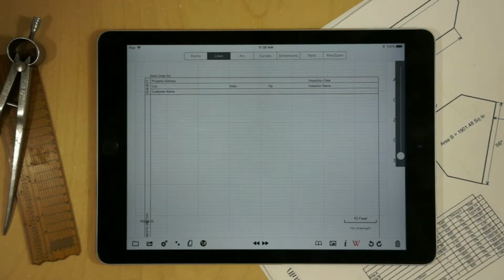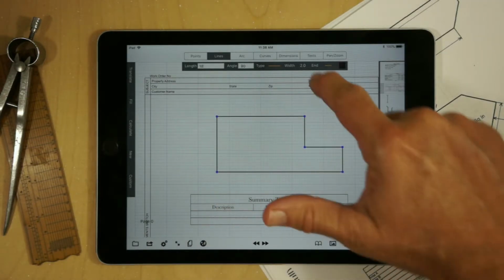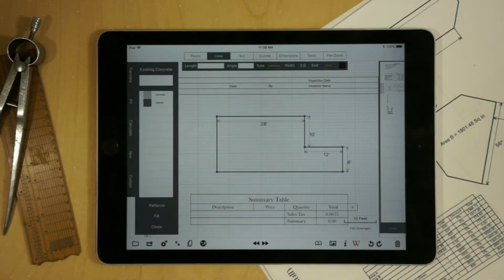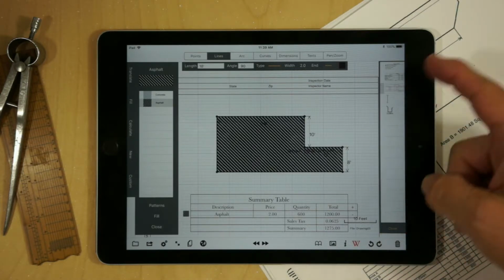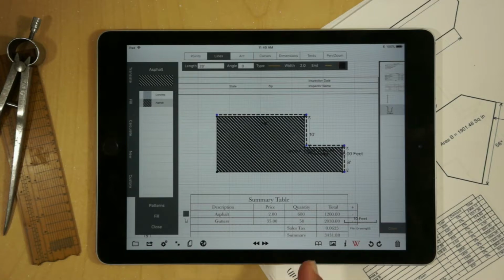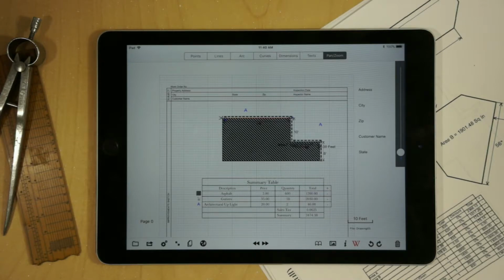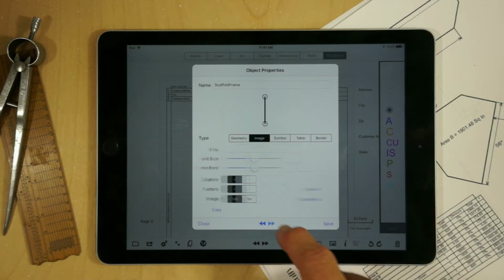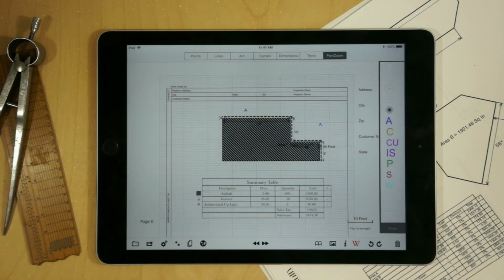GraphPad Complete Vision v1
Update on features that are still in development - This video demonstrates the total vision for GraphPad, with configurable tables that are automatically updated while creating a drawing and how the library system will allow users to define their own features including fill patterns, border types and images.